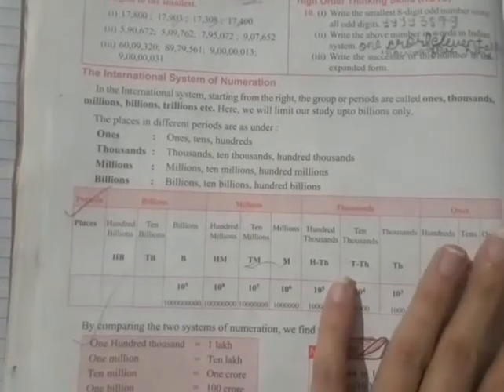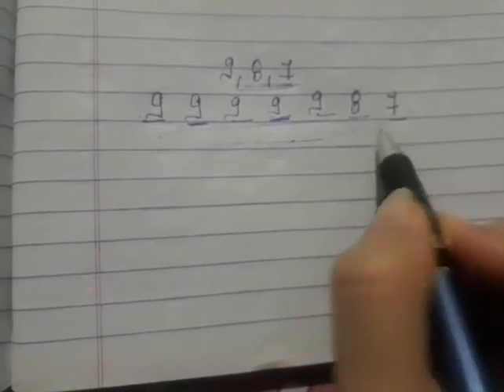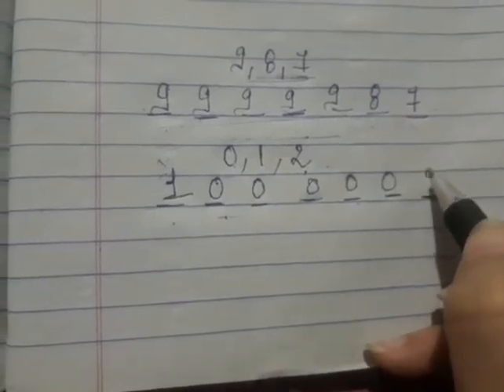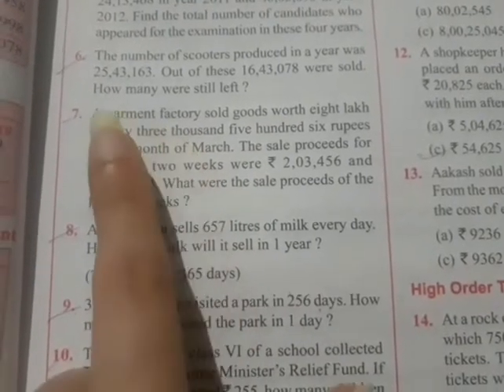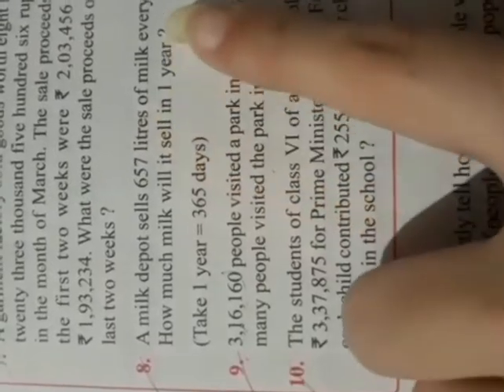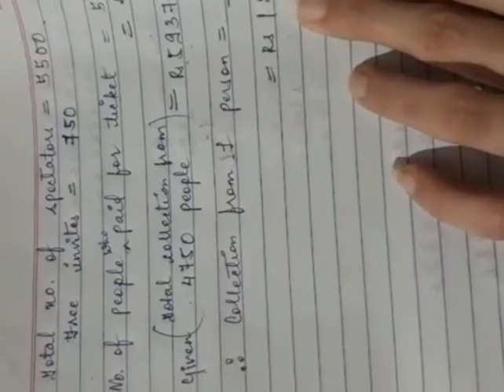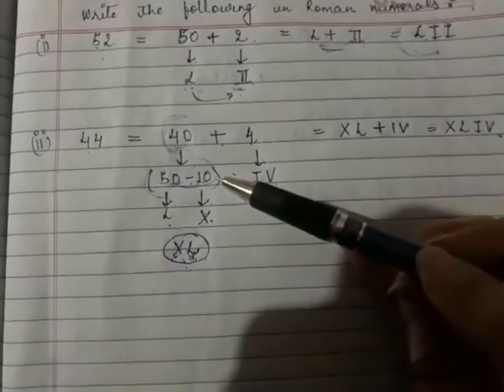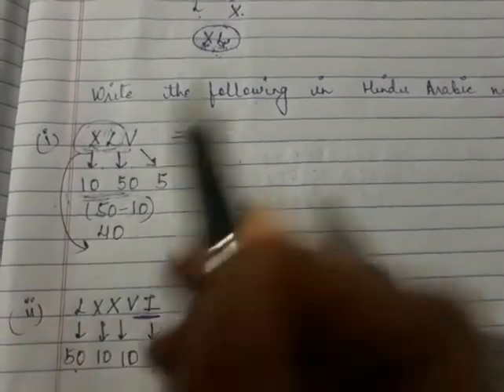Class6_Mathematics_Chapter1_Part2